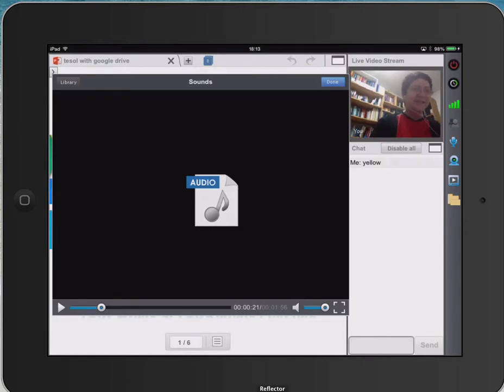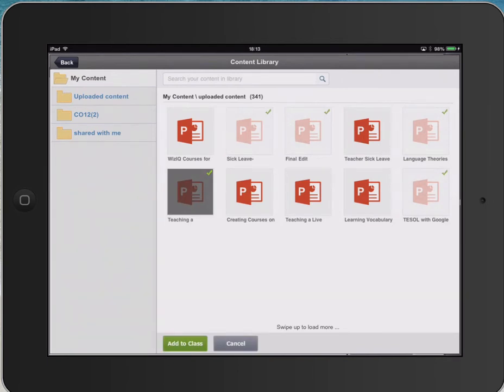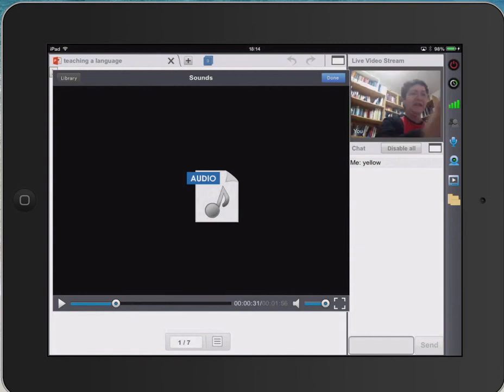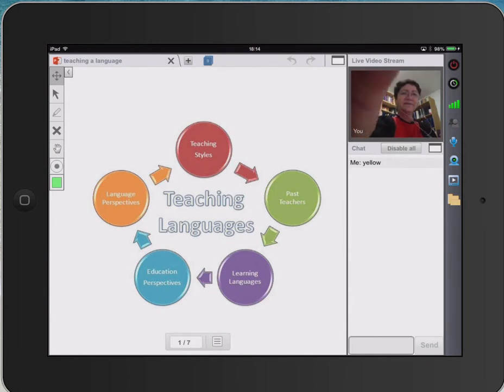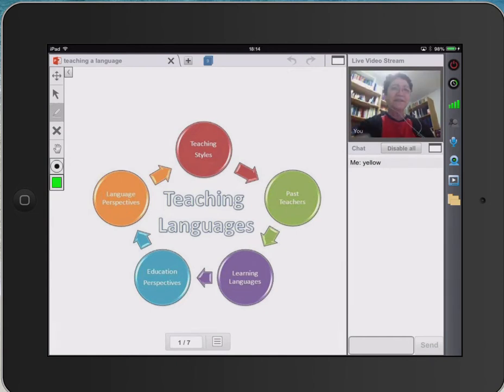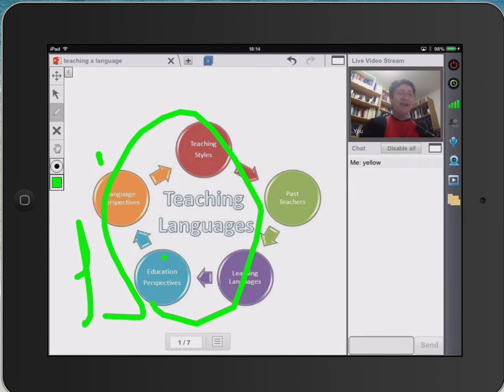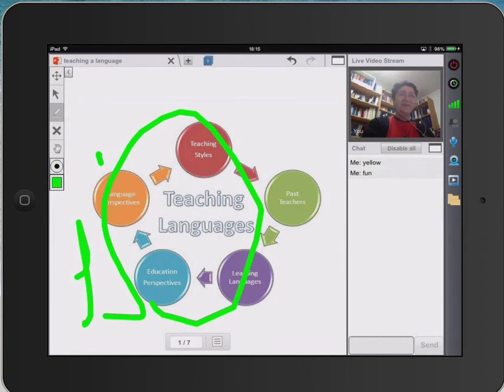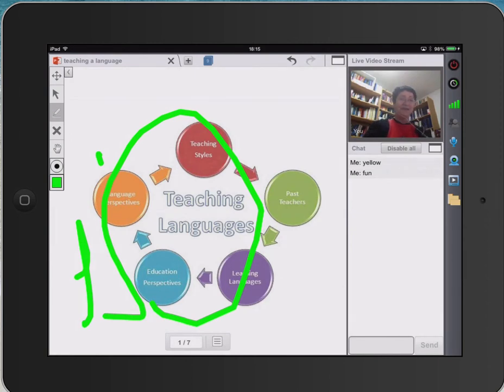Teaching on WizIQ on my iPad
Teaching with technology provides opportunities to teach to learn and learn to teach in order to empower teachers and students and to develop socially engaging activities. A teacher demonstrates how she teaches with the iPad on WizIQ. The tutorial was made using the Reflector apps and Camtasia.